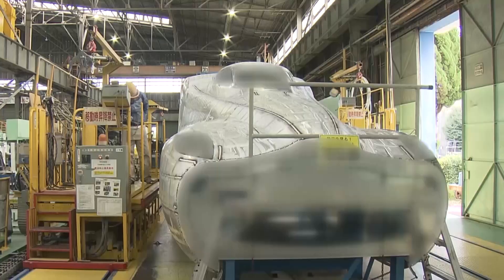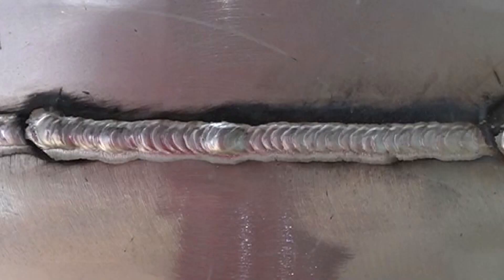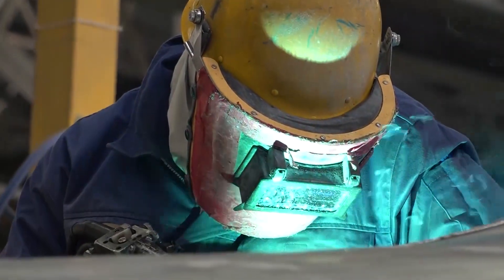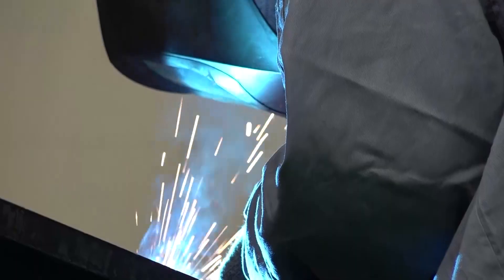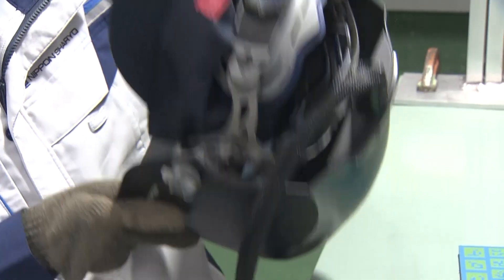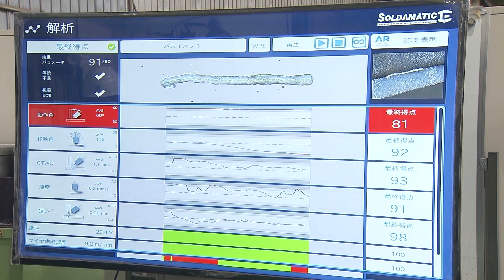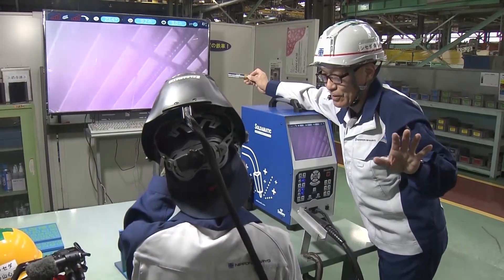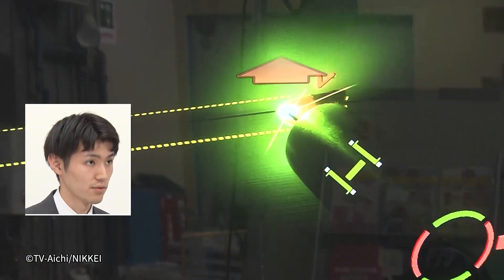AR Training to Weld the Shinkansen’s “Face”_Channel JAPAN #03/2025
The Tokaido Shinkansen is Japan's main artery, connecting major cities. The "face" at the tip of its latest carriages and the body of the trains are a testament to the meticulous craftsmanship of its artisans.
The challenge is to pass on skills on to the next generation. To address this challenge, Augmented Reality (AR) technology has been introduced.
Workers practice by watching AR images while holding a special machine shaped like a welding machine.
We report that goes undercover to see the workers at the workplace, where they are working hard to understand their own habits and improve their skills. Take a look!